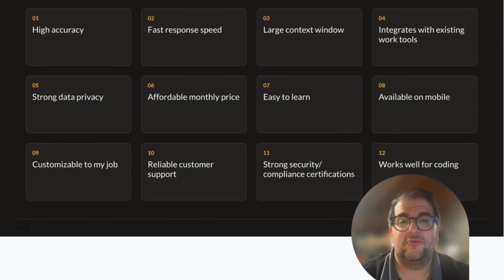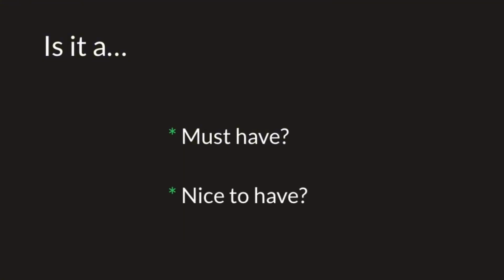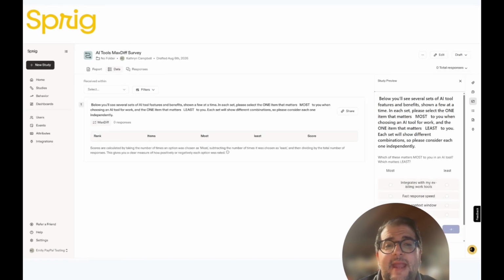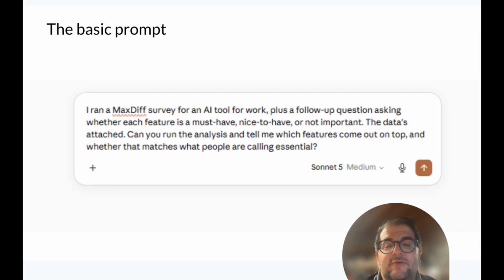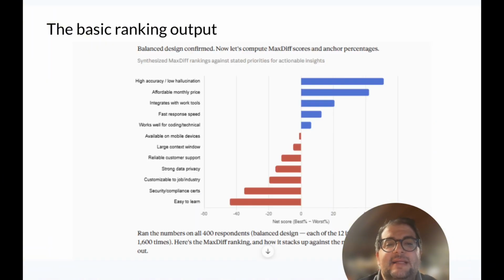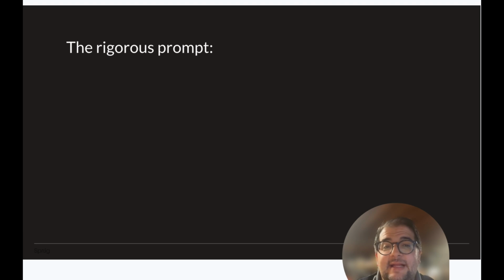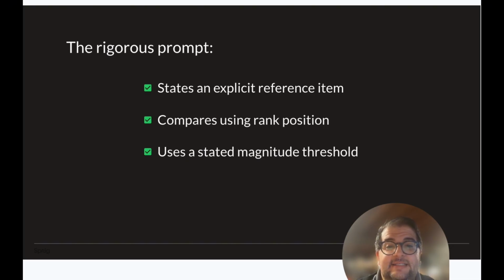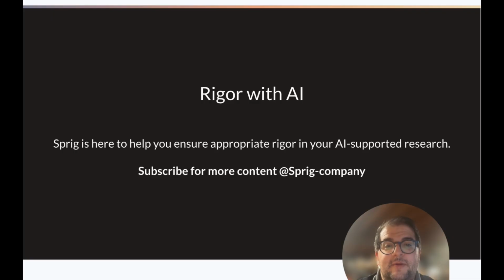Getting MaxDiff Right with AI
A MaxDiff analysis tells you what your customers actually value most, instead of a wishlist where every feature sounds important. Rather than asking people to rate 12 features individually (where everything clusters together and nothing stands out), MaxDiff forces a choice: which matters most, which matters least. Repeat that a few times and you get a clear ranking of your whole list. It's one of the best tools for prioritizing a roadmap, and AI makes it fast, but a fast answer isn't always a complete one.

In this video, Sprig's Chief Insights Officer, James, walks through how to run a MaxDiff analysis with an LLM, and the blind spots a basic prompt can miss: "hygiene factors" that rank low but are essential (like data privacy), and "false differentiators" that rank high but you could live without (like mobile access).

If your survey data lives in Sprig, you can connect directly to Claude or ChatGPT through Sprig MCP and analyze current data without exporting a CSV.